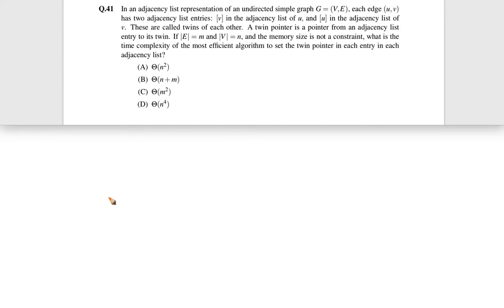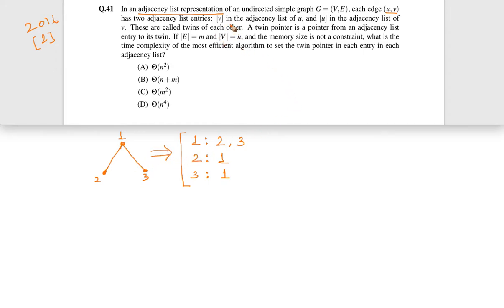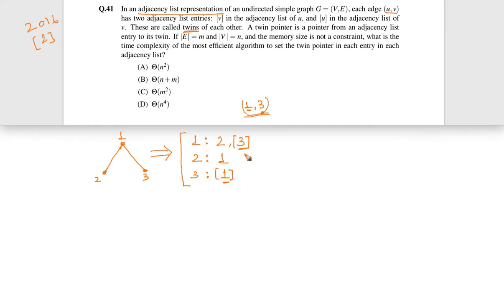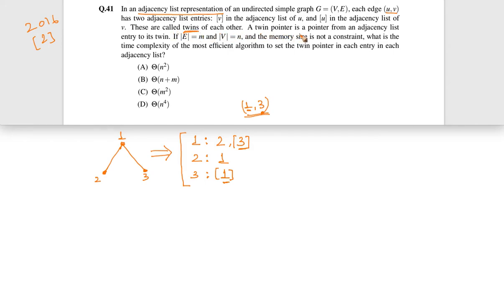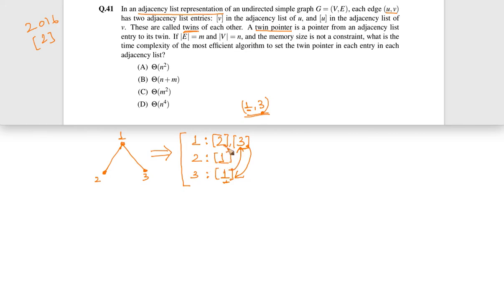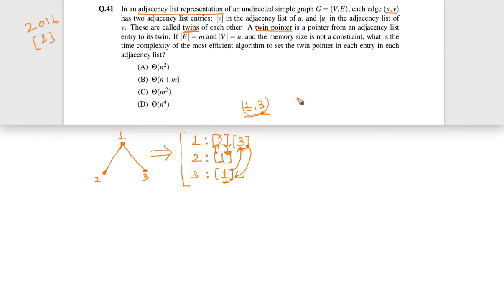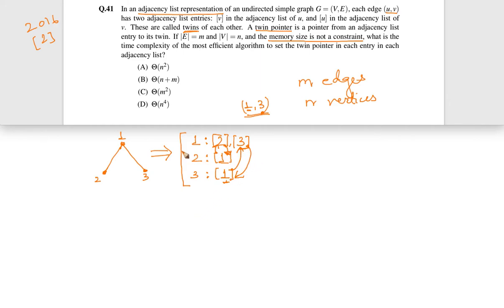DS and Algorithms (GATE 2016 set 2 QUESTION 10)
In an adjacency list representation of an undirected simple graph G = (V, E), each edge (u, v) has two adjacency list entries: [v] in the adjacency list of u, and [u] in the adjacency list of v. These are called twins of each other. A twin pointer is a pointer from an adjacency list entry to its twin. If |E| = m and |V | = n, and the memory size is not a constraint, what is the time complexity of the most efficient algorithm to set the twin pointer in each entry in each adjacency list?